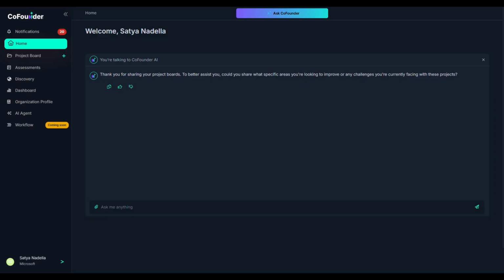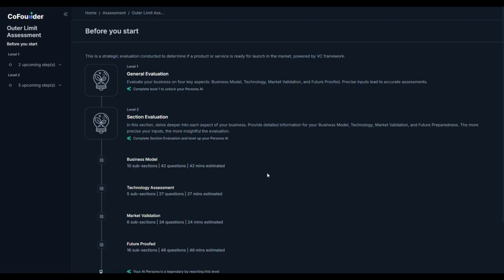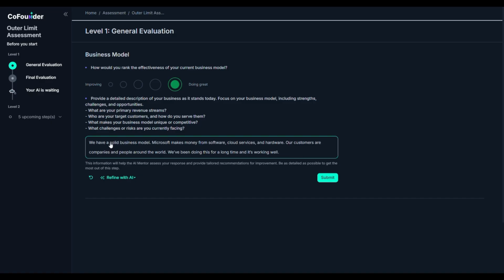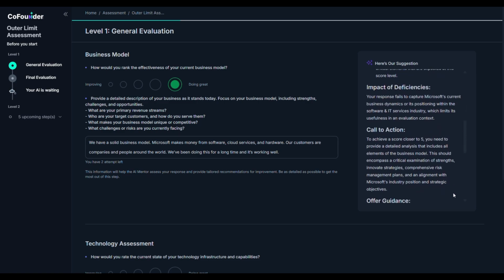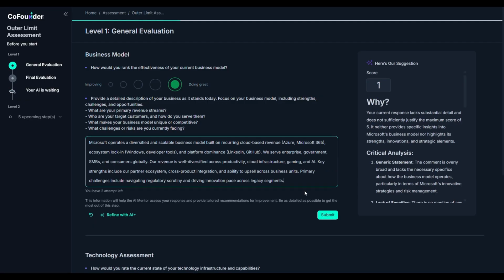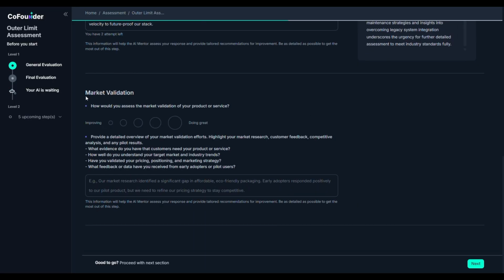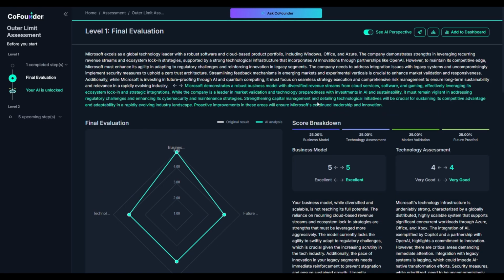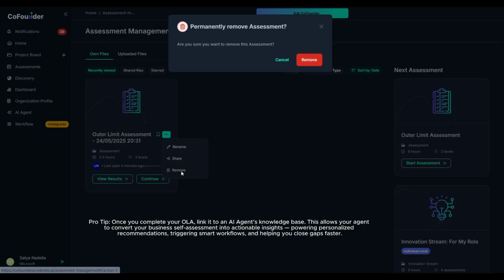Unlock Your Persona AI with OLA | CoFounder OS Step-by-Step Demo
In this step-by-step demo, we walk you through Level 1 of the Outer Limit Assessment (OLA) — the powerful diagnostic inside the CoFounder OS platform that activates your Persona AI.

Timestamps:
00:00 – Intro: What is Persona AI and OLA?
01:14 – OLA Level 1 and Level 2 Overview: Why it matters
02:25 – Business Model question walkthrough
04:19 – AI Mentor explained: feedback sections
08:00 – Technology Assessment question walkthrough
08:51 – Market Validation question walkthrough
09:19 – Future Proofed question walkthrough
10:15 – Level 1 Final Evaluation
11:40 – Return to Assessment Management Page

Key Takeaways
Evaluate your Business Model, Technology, Market Validation, and Future Preparedness
Interpret and apply feedback from the AI Mentor
Understand your Final Evaluation and AI-generated perspective
Share your assessment, download insights, and add to dashboards

This isn’t just an assessment — it’s the start of your intelligent operating system.
Whether you're scaling your startup, managing an ecosystem, or investing in the future—CoFounder is your command center for smart execution.